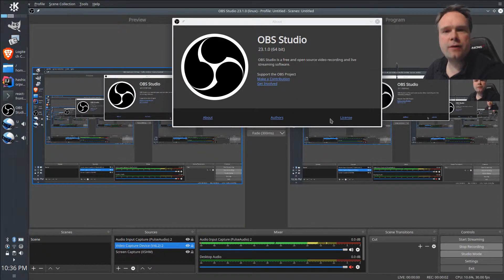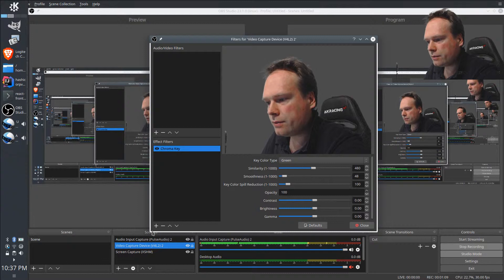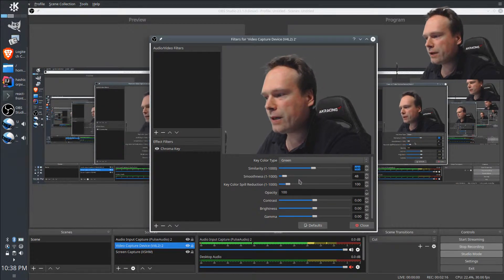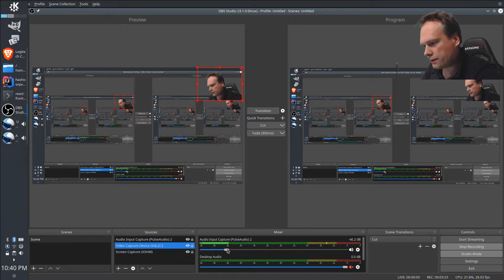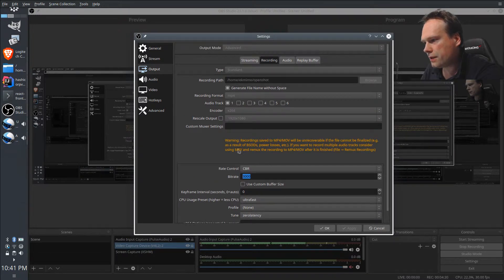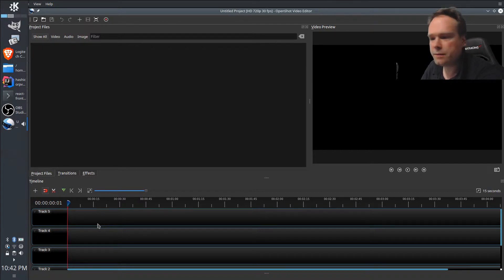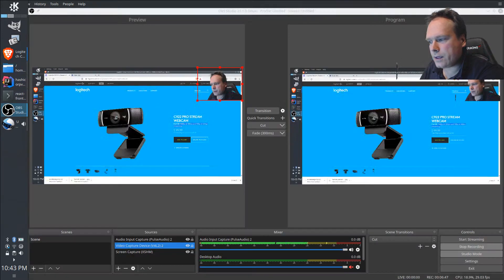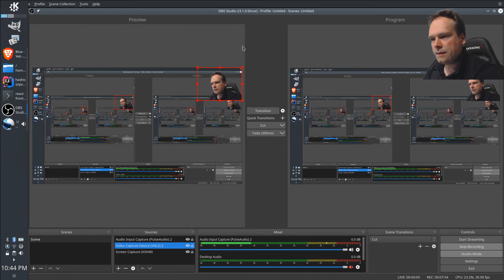OBS and OpenShot - Recording Software and Equipment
I have been asked about the recording software and hardware that Im using. This video reveals the magic tricks of recording or streaming.